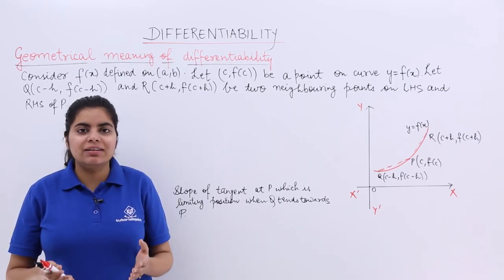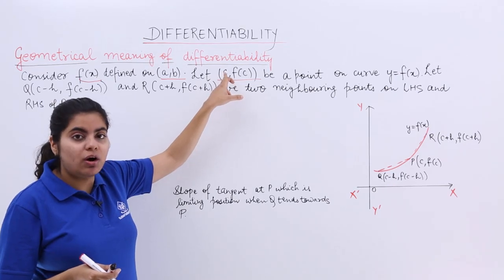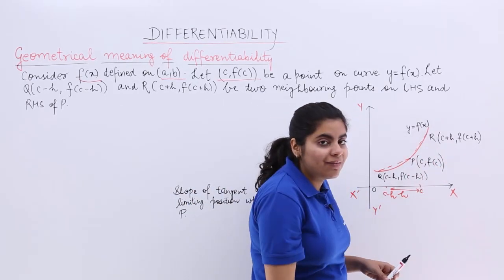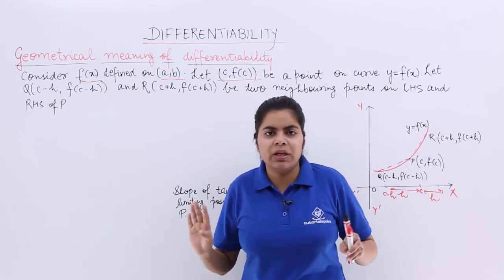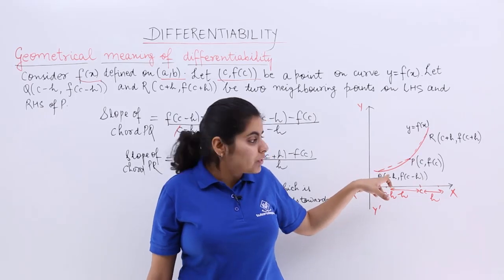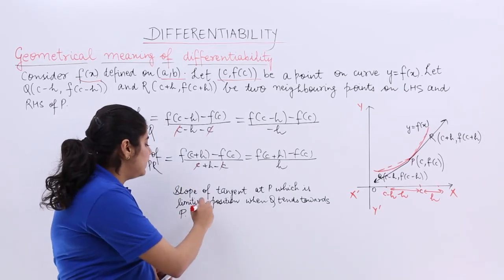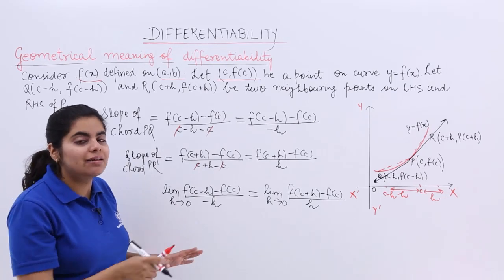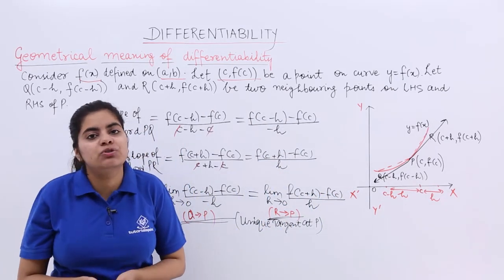Class 12th – Geometrical Meaning of Differentiability | Tutorials Point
Geometrical Meaning of Differentiability